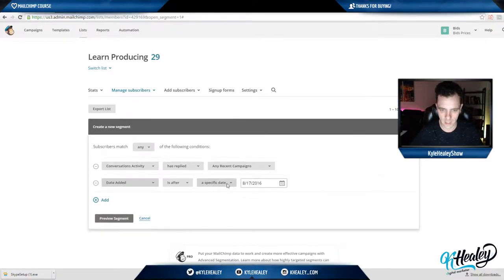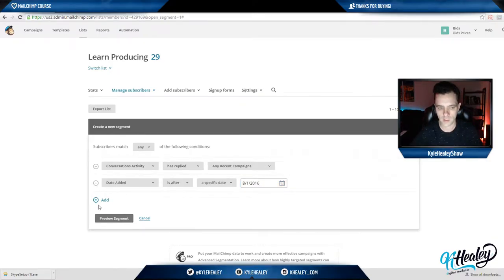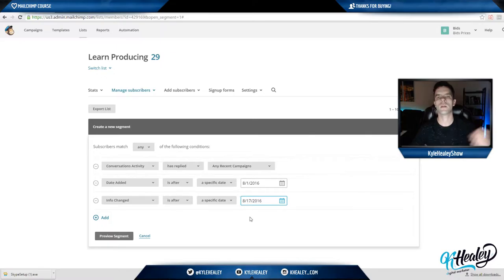MailChimp Segments Tutorial (Beginner's Guide to Free E-mail Marketing - 8/21)